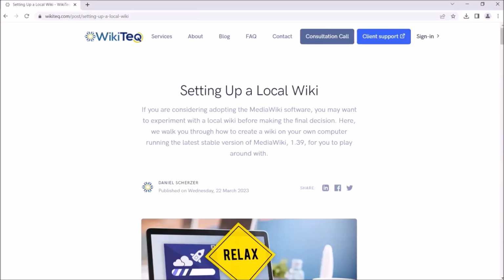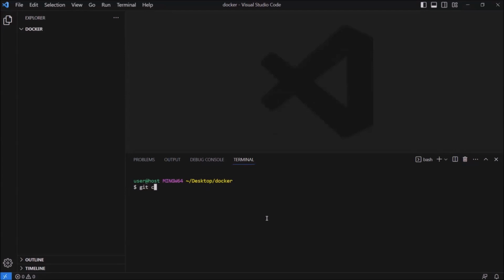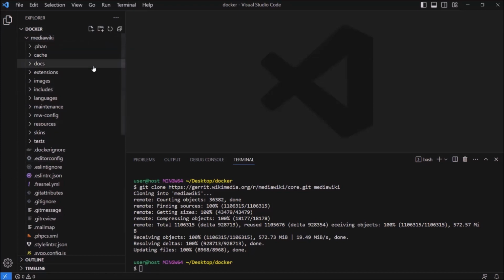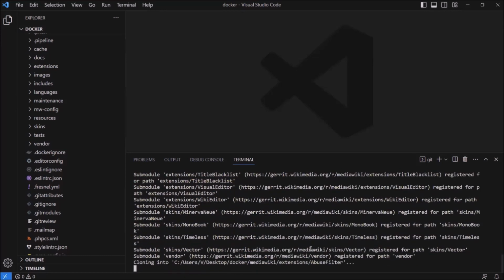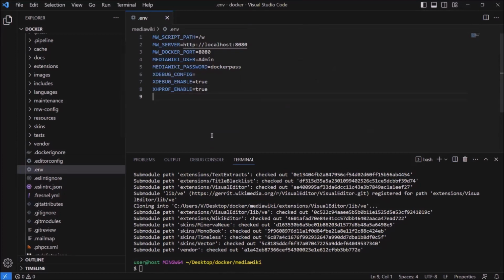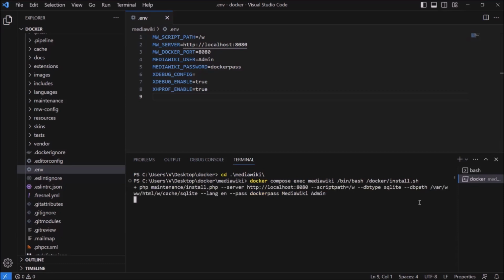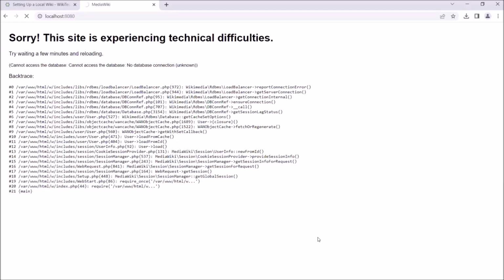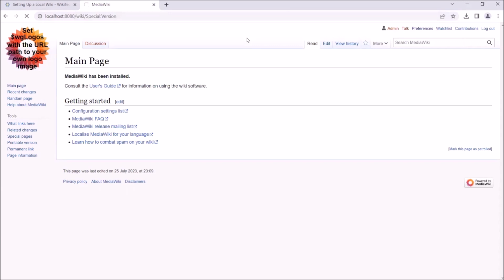Installing MediaWiki like a Pro - Part 1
🌟 Welcome to our comprehensive guide on installing MediaWiki like a pro! 🌟

In this all-encompassing tutorial, we delve into setting up MediaWiki on your local machine using docker. Designed for users of all skill levels, our guide ensures that no matter your OS, you'll be equipped to install MediaWiki like a pro.

Part 1: Installing MediaWiki like a pro (Current Video)

It's a great resource for step-by-step instructions and additional insights.

🔗 Useful Resources 🔗

🧑‍💻Professional MediaWiki Development🧑‍💻

If you're seeking professional or custom MediaWiki development, look no further than WikiTeq. As a leading MediaWiki development company, we specialize in tailoring solutions to fit your unique needs. Interested in taking your MediaWiki project to the next level? Schedule a no-obligation, free consultation with us today and discover how we can elevate your MediaWiki experience.

👍 Don't Forget 👍

Share your own MediaWiki installation experience, tips, or questions in the comments section!